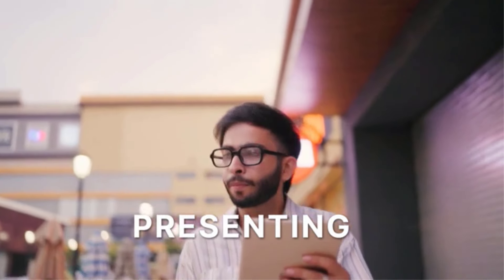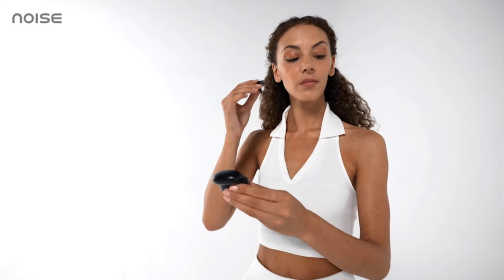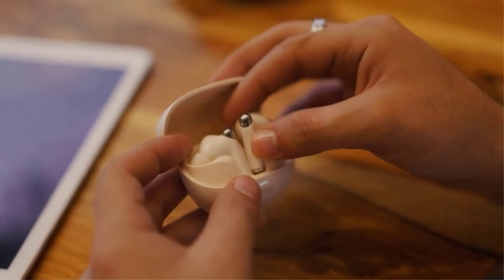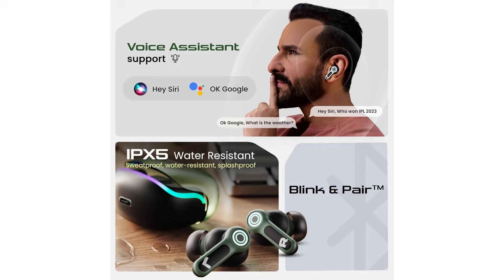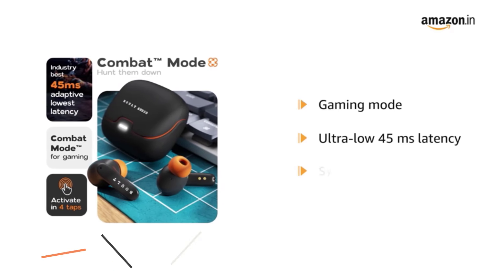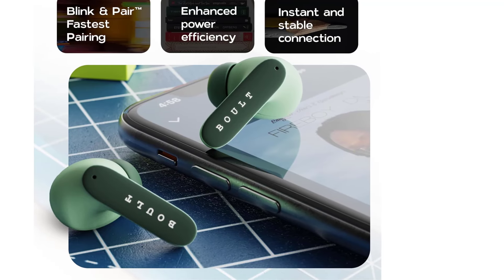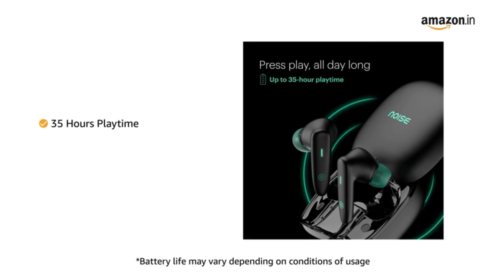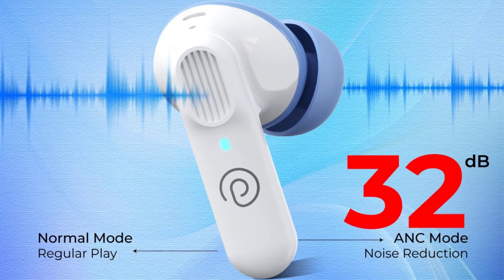Headphone ! The Best Headphone Review !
5.